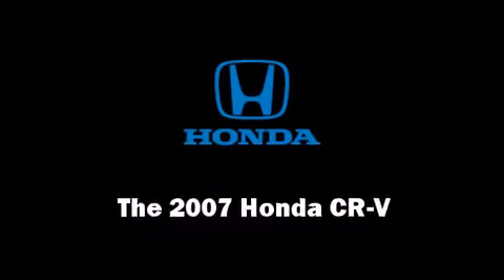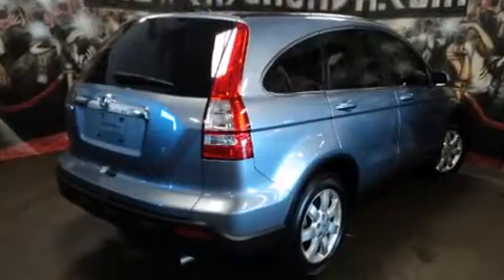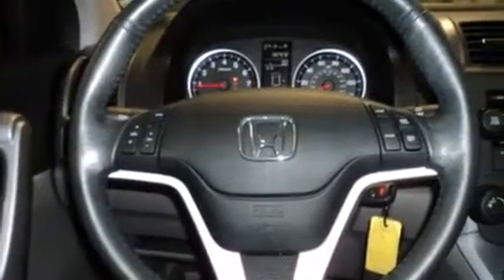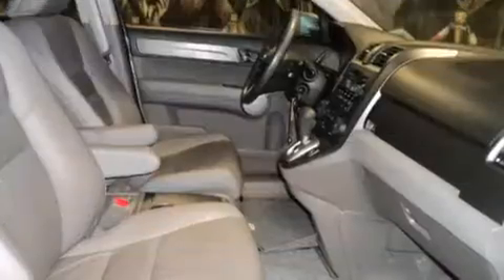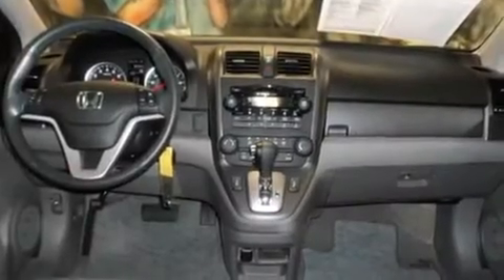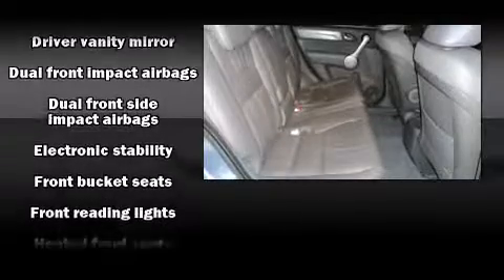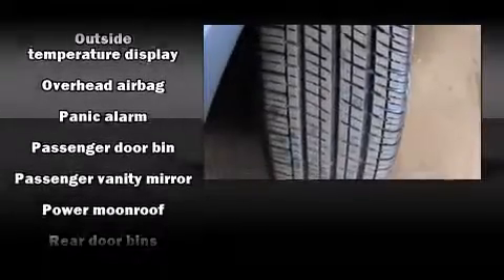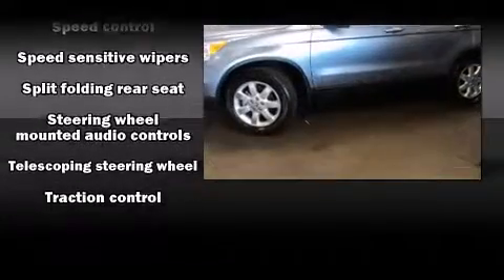2007 Honda CR-V EX-L in Phoenix, AZ 85014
Showcase Honda
1333 East Camelback Rd

Here's a great deal on a 2007 Honda CR-V. With less than 10,000 miles on the odometer, this 4 door sport utility vehicle prioritizes comfort, safety and convenience. It features an automatic transmission, front-wheel drive, and a 2.4 liter 4 cylinder engine. Top features include remote keyless entry, leather upholstery, a rear window wiper, 1-touch window functionality, heated seats, power moon roof, power door mirrors and heated door mirrors, and more. Honda also prioritized safety and security with features such as: dual front impact airbags with occupant sensing airbag, front SIDE impact airbags, traction control, anti-whiplash front head restraints, a security system, and 4 wheel disc brakes with ABS. Brake assist technology provides extra pressure when applying the brakes. Our sales reps are knowledgeable and professional. We'd be happy to answer any questions that you may have. We are here to help you.